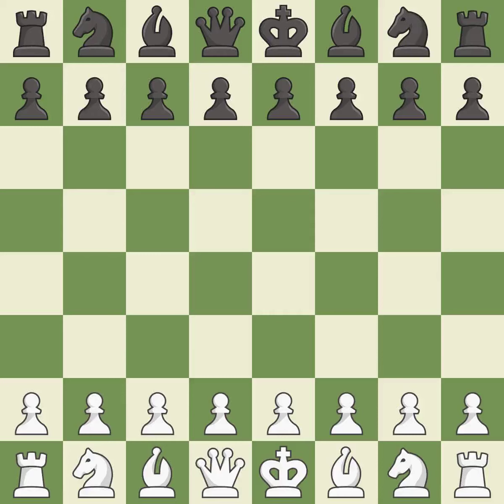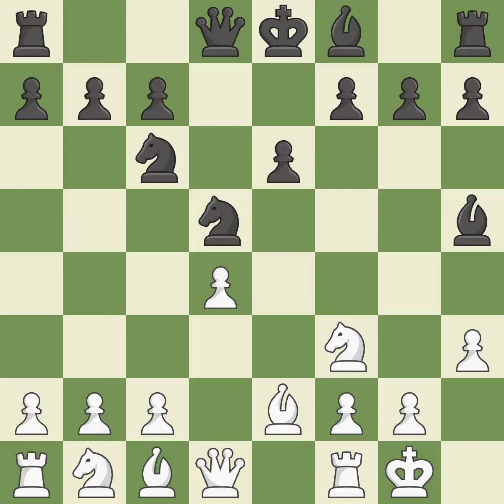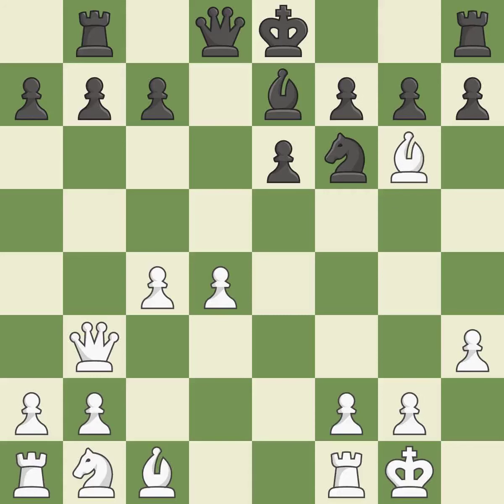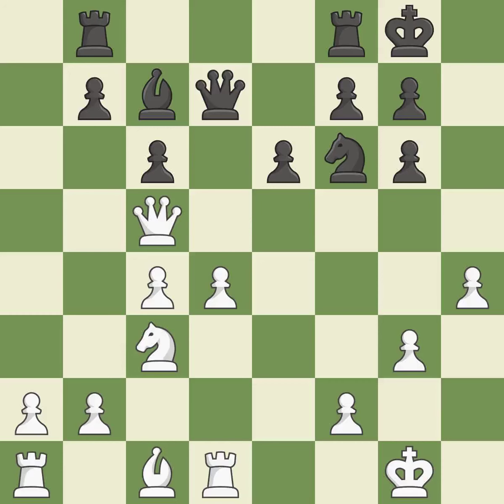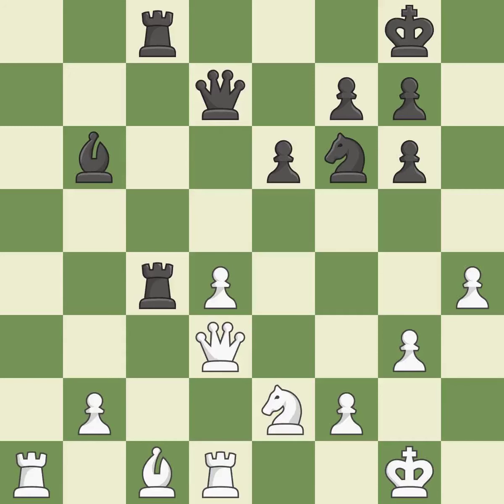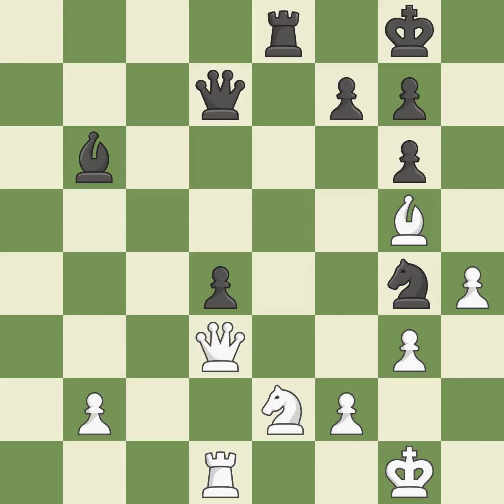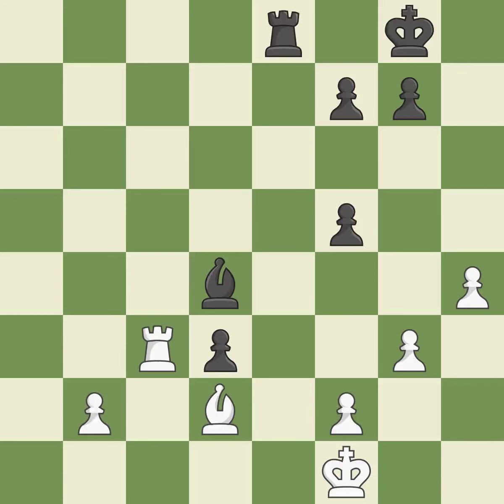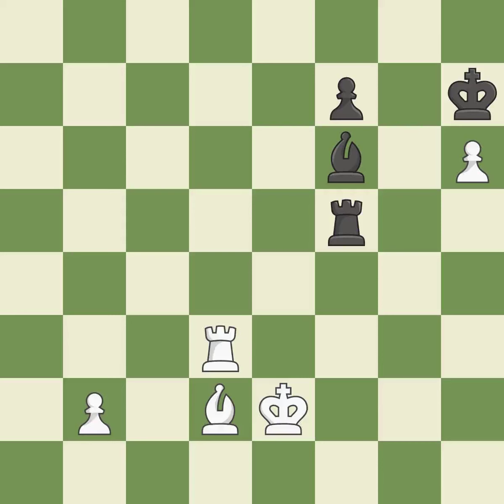White Carlsen, M., Black Adhiban, Baskaran,Scandinavian Defense: Modern Variation, Event 79th Tata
Scandinavian Defense: Modern Variation, Event 79th Tata Steel GpA, Site Wijk aan Zee NED, Date 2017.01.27, Round 11.1, White Carlsen, M., Black Adhiban, Baskaran, Result 1/2-1/2, ECO B01, WhiteElo 2840, BlackElo 2653, PlyCount 98, EventDate 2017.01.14, EventType tourn, EventRounds 13, EventCountry NED, EventCategory 21, SourceDate 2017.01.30